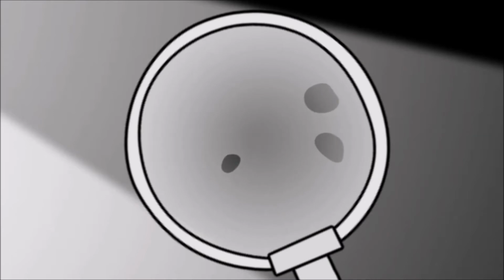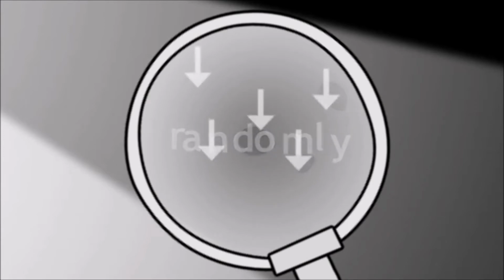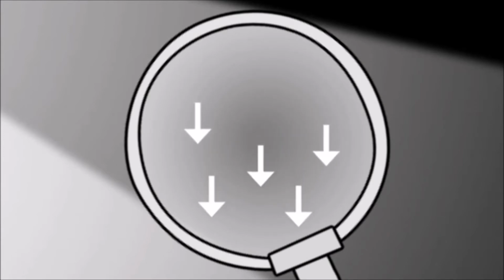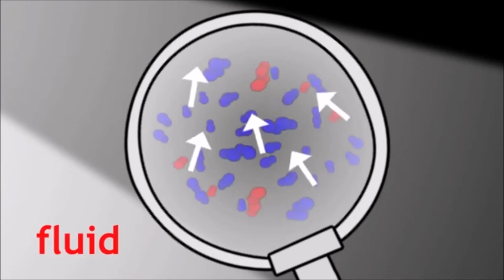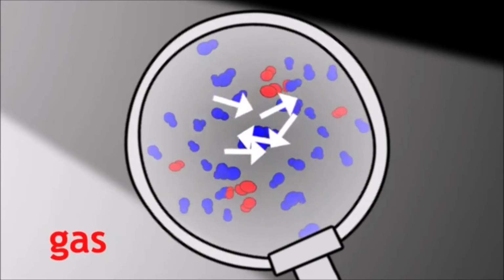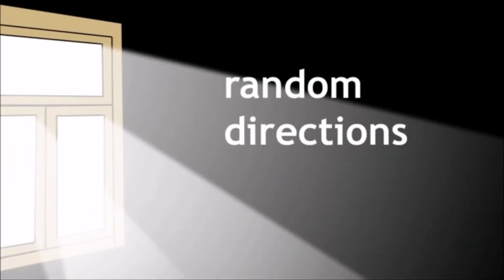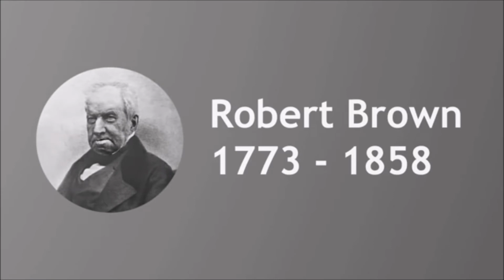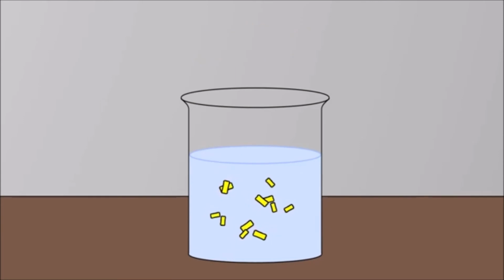Brownian motion Dust and pollen movement